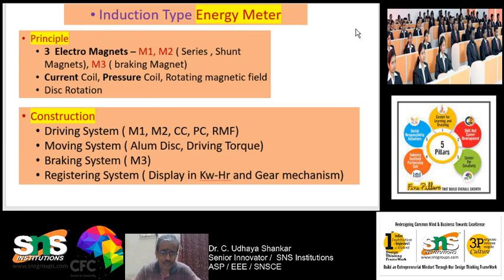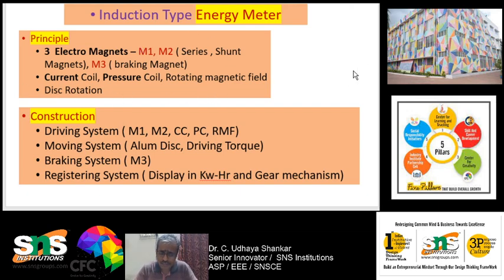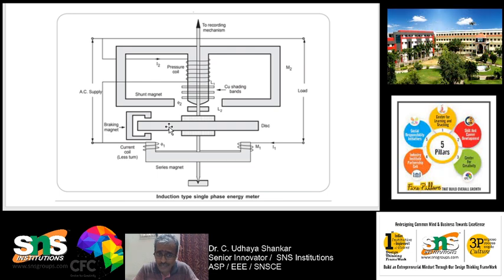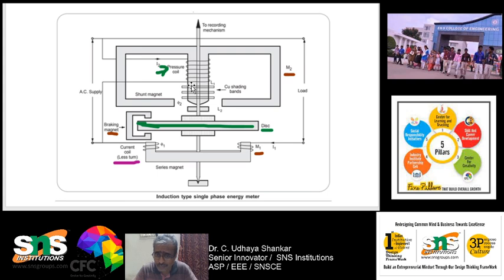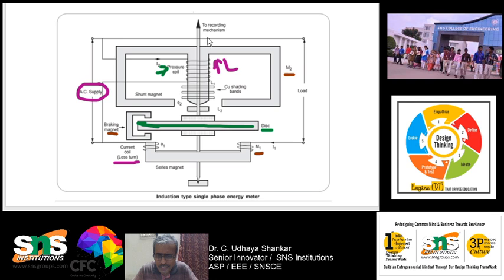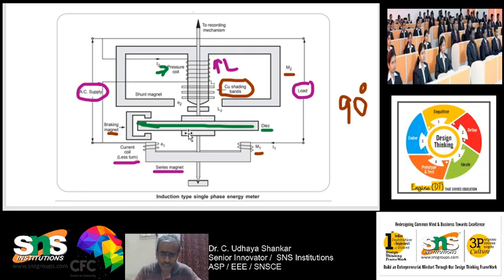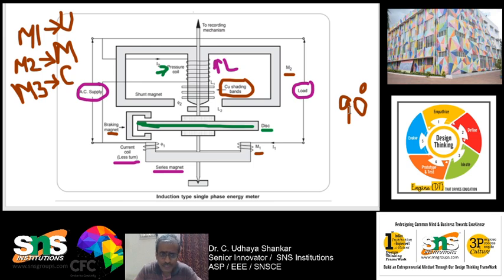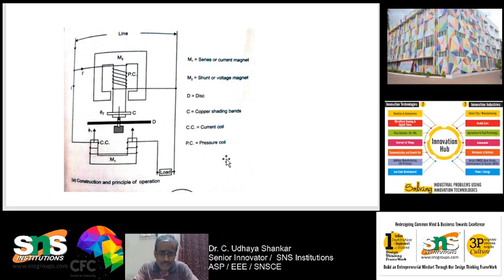BEEE U1 1 3 Energy Meter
In this video,  Moving Iron Instruments - Construction, Working and Types are explained.